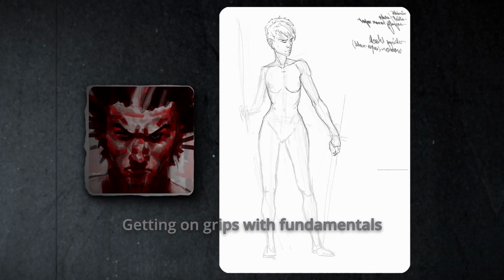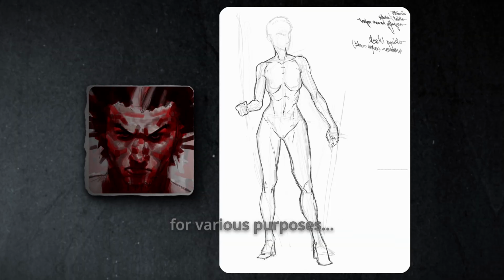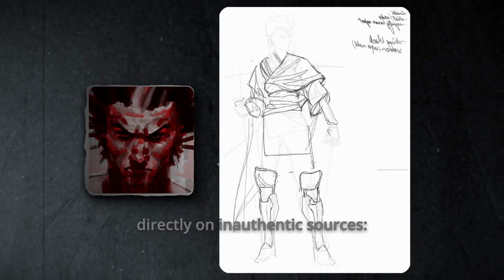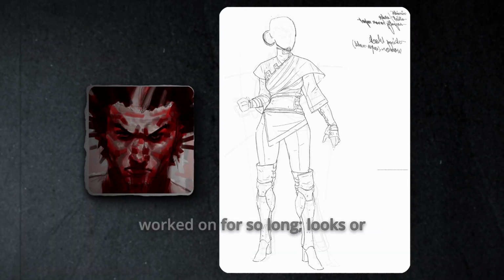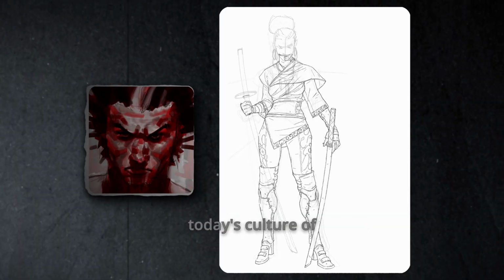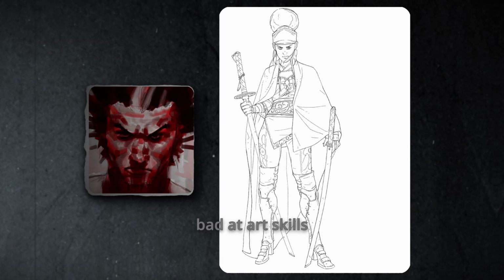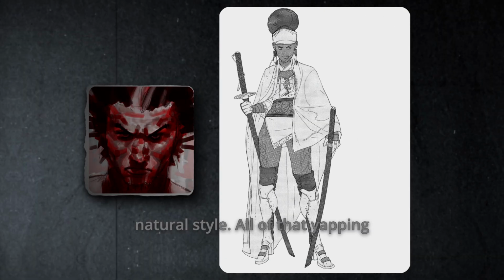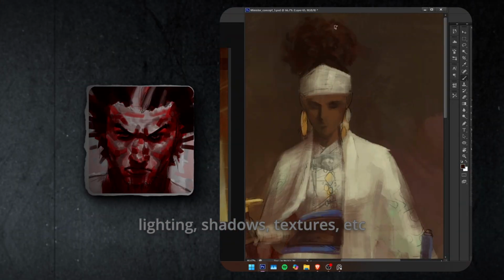Character Design I: Sketch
Discussion about my thoughts regarding character design, especially in the early sketch phase, aimed at intermediate artists.

If you want to see my work you can find it

Created by: Arghya Das